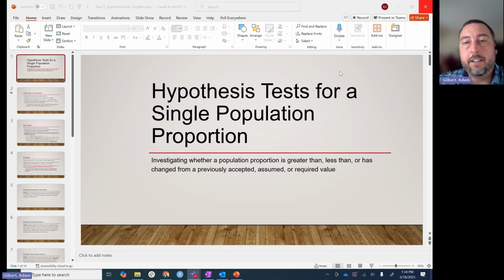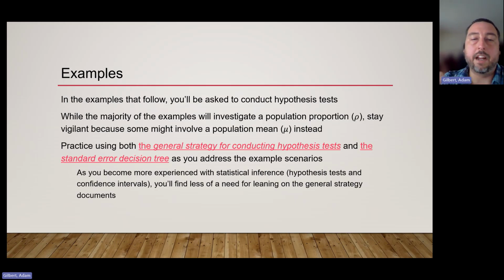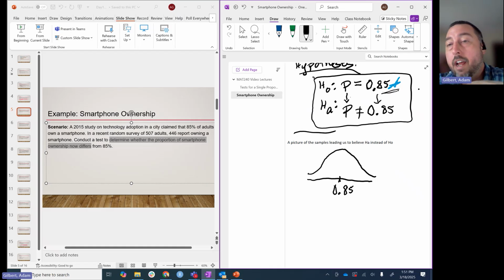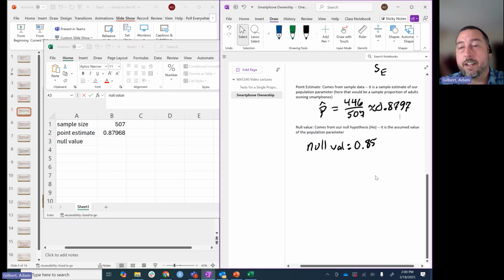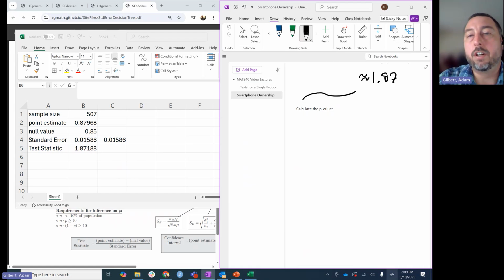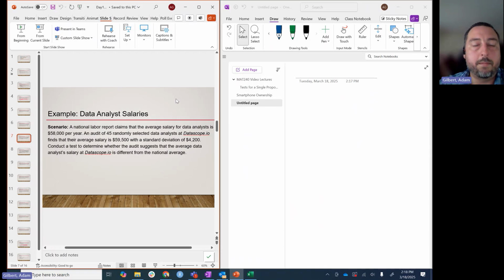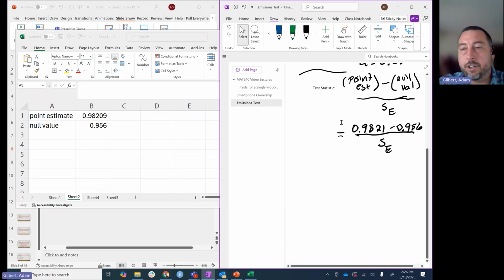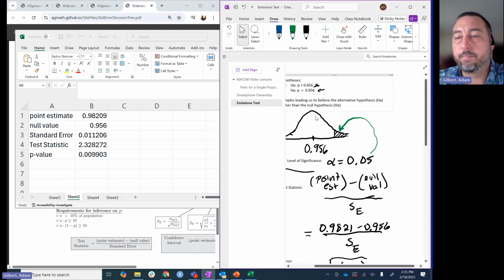MAT240 Single Sample Tests for Population Proportions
This video covers two examples of single sample hypothesis tests on population proportions. Hand calculations of the test statistic are shown (with the use of Excel as a calculator).